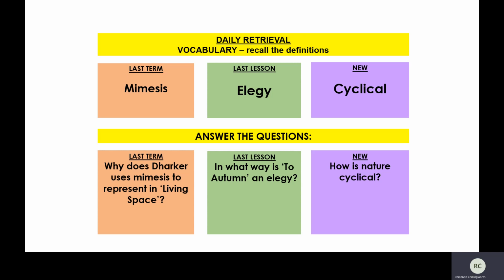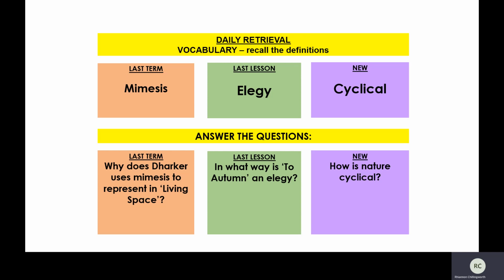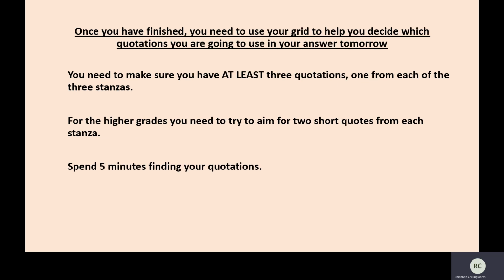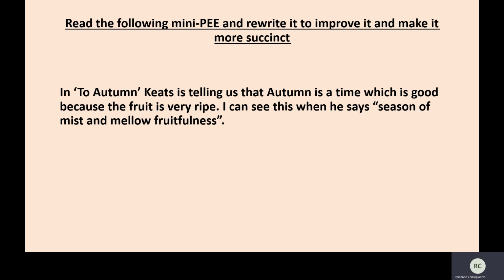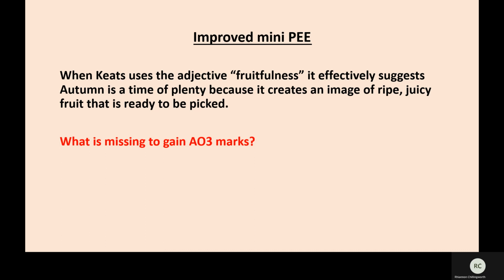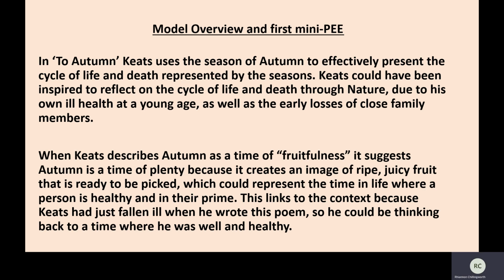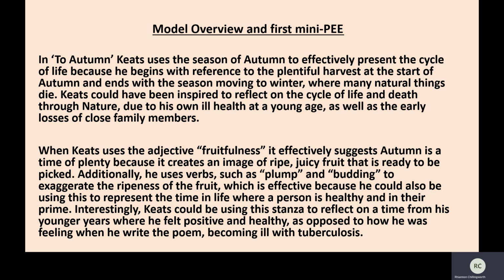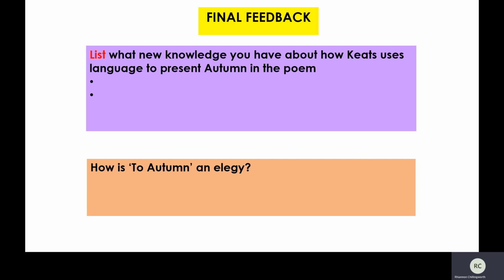Year 10 To Autumn written analysis preparation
This lesson guides you through how to write an analysis of how Keats presents Nature in To Autumn.